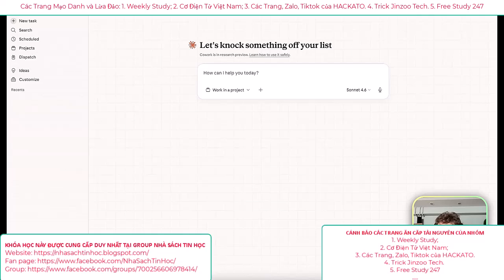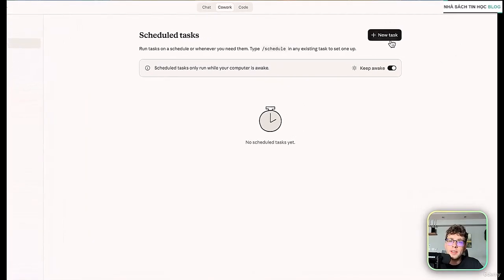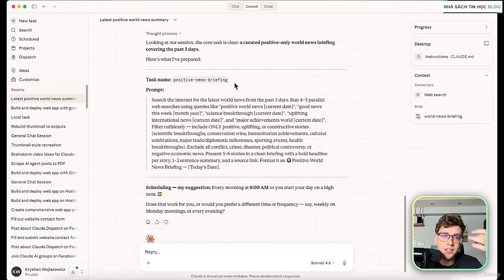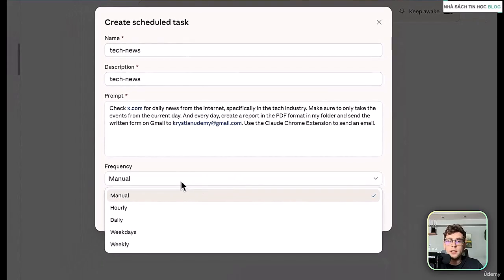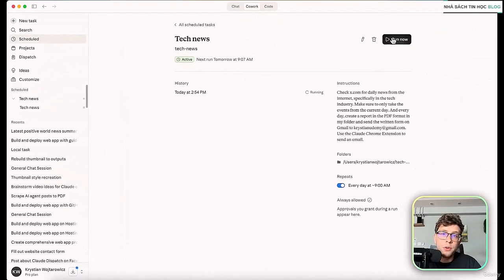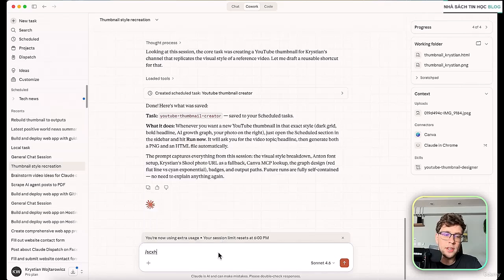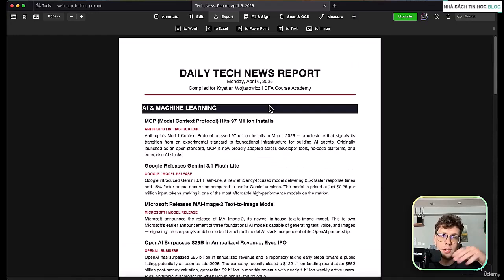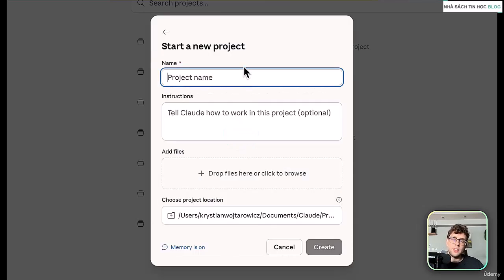21 How to Use Claude Cowork Projects & Scheduled Tabs